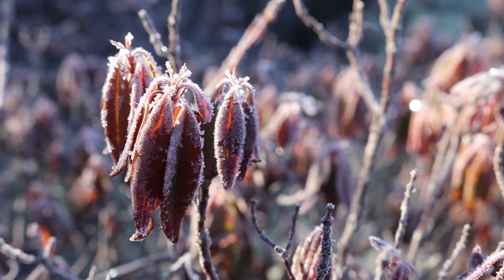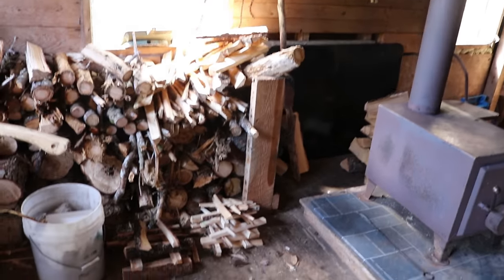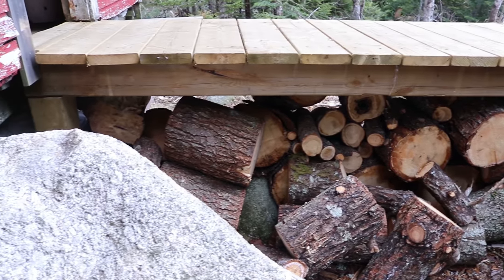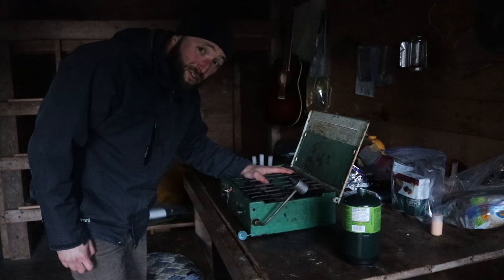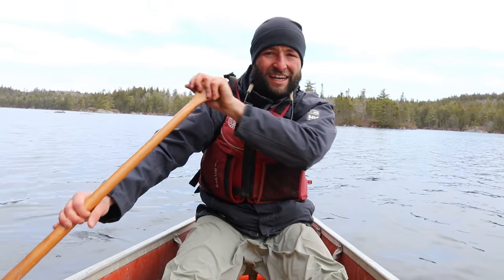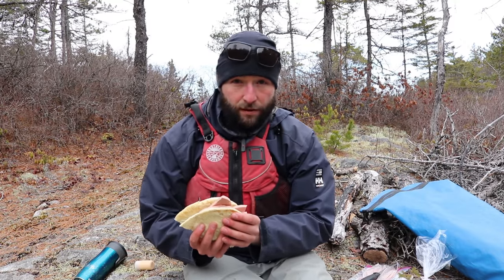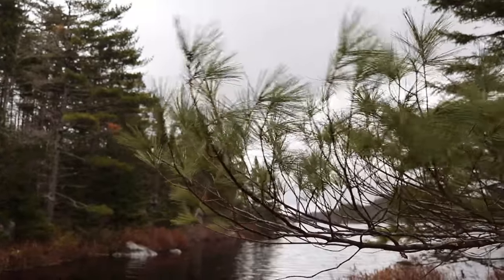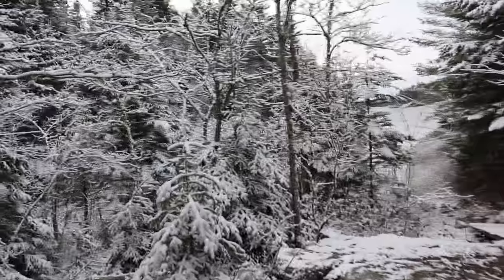Lake Access Only Off-Grid Cabin in Nova Scotia, Canada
A canoe trip into a remote backwoods cabin in Nova Scotia, Canada. Simple living with high-winds, snow and a leaky canoe.